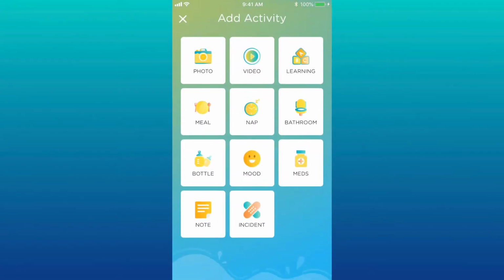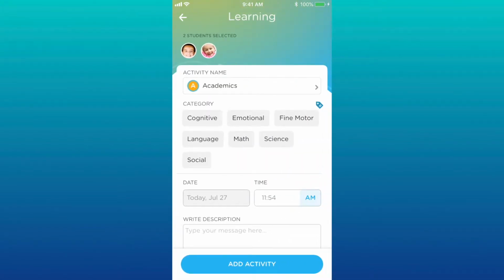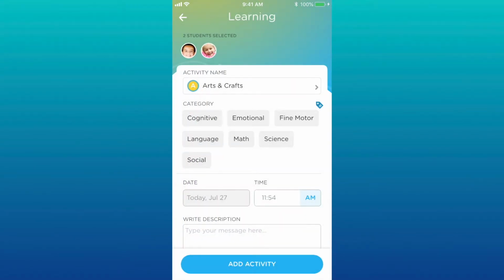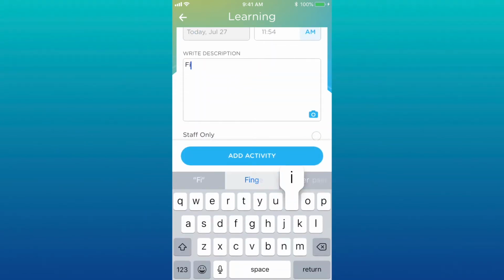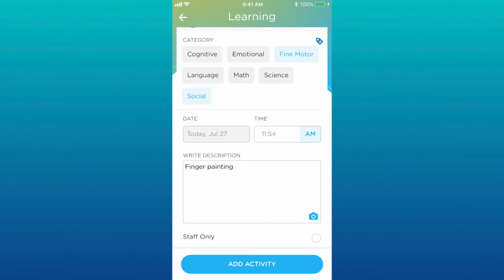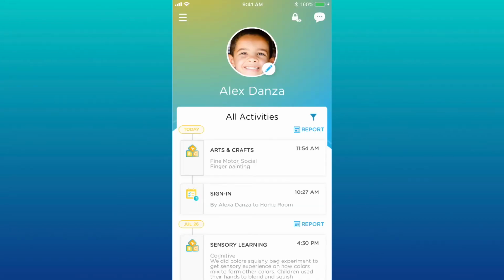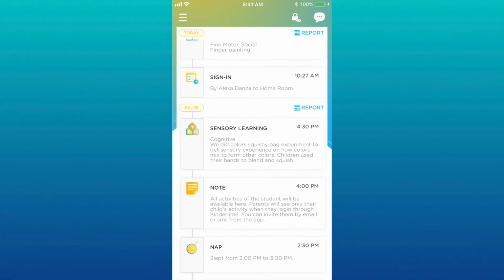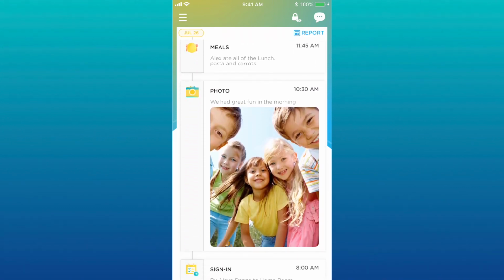Getting Started - Sending Activities to Parents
Learn how to use Kinderlime mobile app to quickly and easily send daily activities to your parents. You can choose from 12 different activities or create your own .